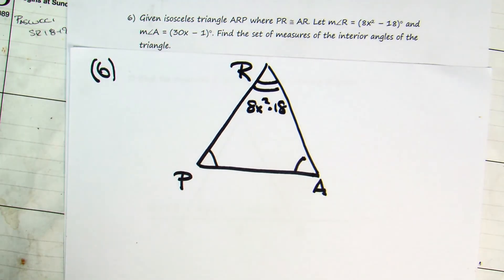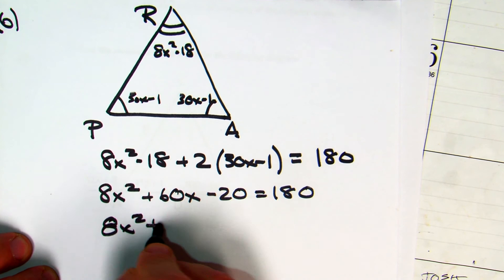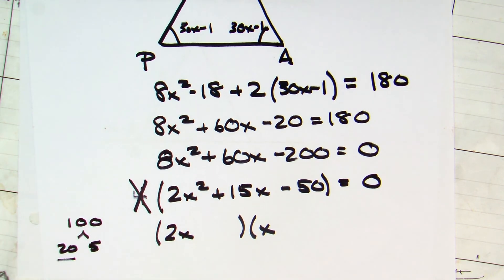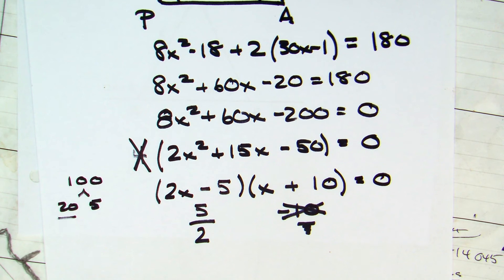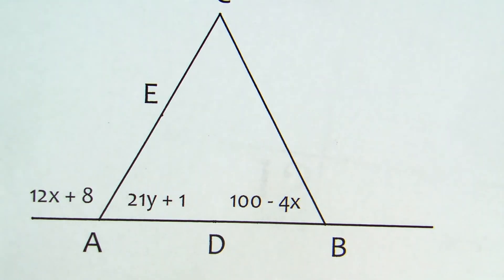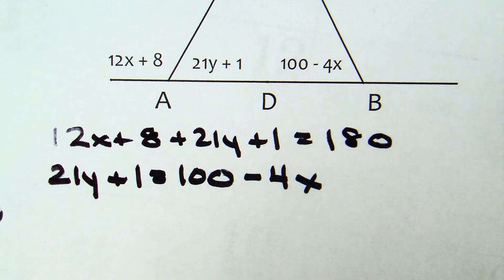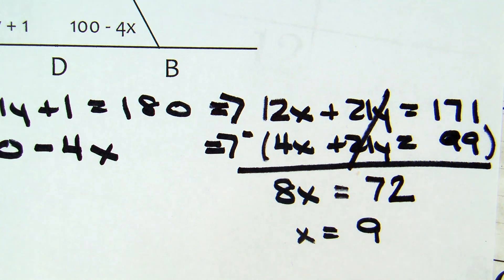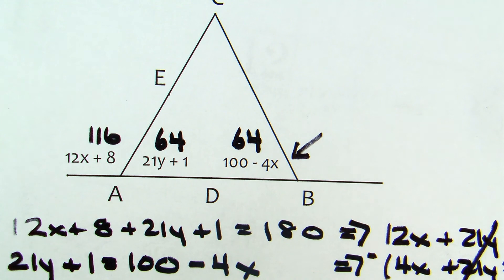4 5 Last 2 Challenge Prob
Last 2 problems on Isosceles Triangle Challenge Classwork